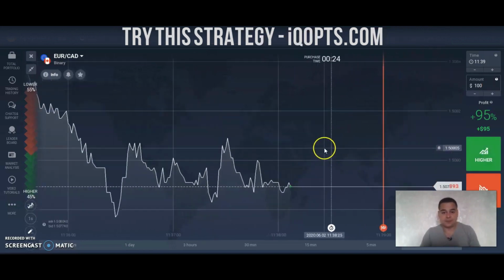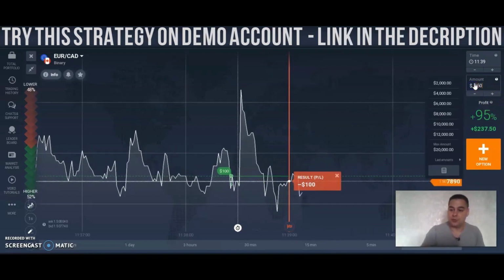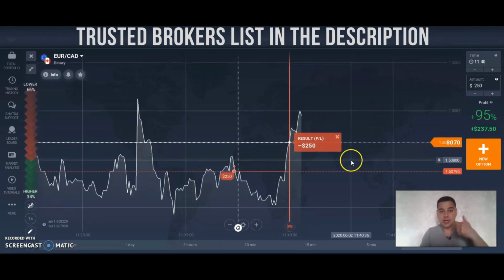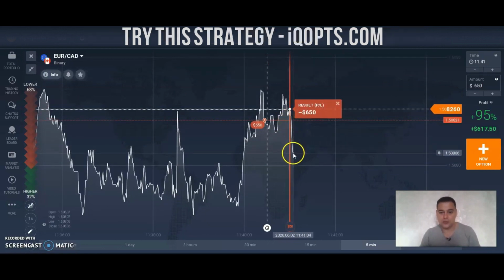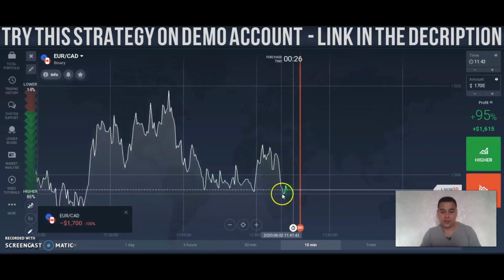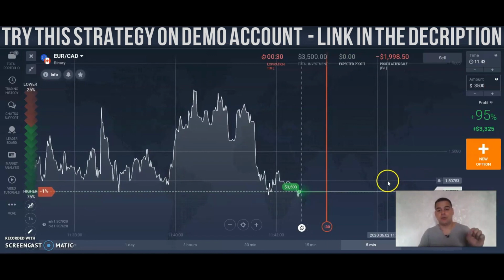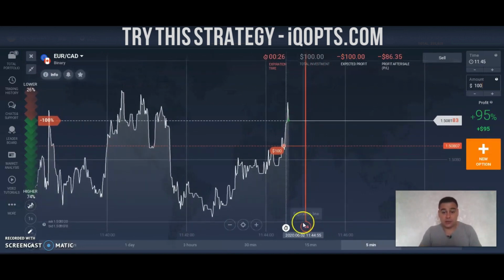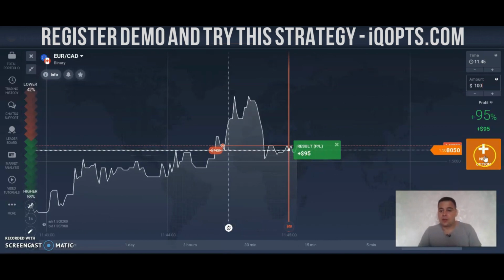Newest Binary Options Trading Method - Binary Options Strategy - Real Account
This is how they work: you pick an underlying asset, a stock, a currency, a commodity, basically anything that the binary broker offers, then you decide whether the price will move in one direction or the other. A call option should be used when you think the price will increase, a put option is for when you think there will be a drop in price. Once you decide where you think the underlying asset will move you select how much you want to risk. The returns are stated right on the broker’s website; usually it’s between 70 and 91 percent for a winning trade. *Amount will be credited to account in case of successful investment
The items you trade are actually underlying assets, and not the assets themselves. Binary Trading does not give you ownership of the assets you invest in. Assets have predictable price fluctuations, you can use this to your advantage.

You can find trades with an expiration time just a few minutes in the future or up to a month long. This appeals to both day traders and position traders alike.

You know exactly how much you will get in return when your trades are successful. Some brokers offer refunds on losing trades, some up to 15 percent. This cushion can help over the long run. Refunds like this are most beneficial to traders just getting their feet wet, but they remain a good choice for almost everyone in the market. Make sure that you are getting a good return on your winning trades as well, however. Sometimes a low winning percentage will offset the refund amount.
New traders need to look out for their best interests. Having a high payout return on winning trades is the best place to start looking. Obviously, you want to make as much money as possible, so it only makes sense to start out by trading with the sites that offer the highest returns. But different brokers have different rates for different time frames and different underlying assets. We are here to make your search a little easier. We’ve compiled information of the Best Binary Option Brokers in the business. Our reviews will help you to wade through the waters of selecting a trading site.